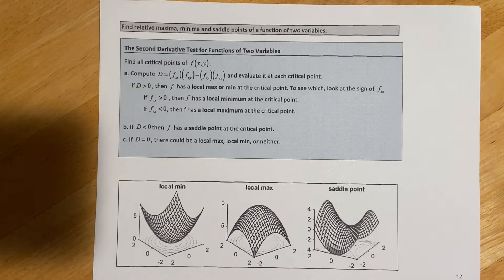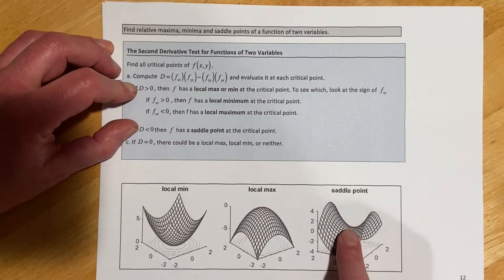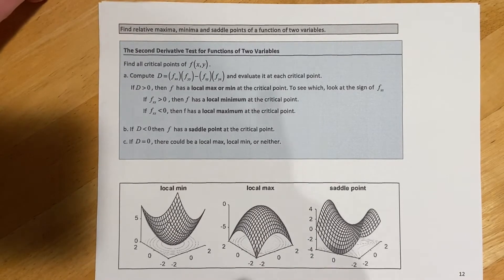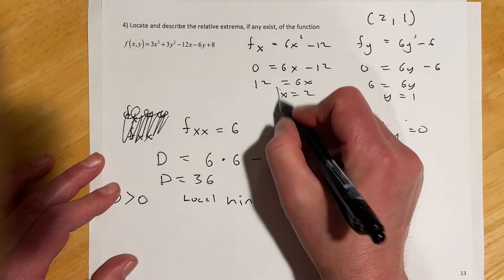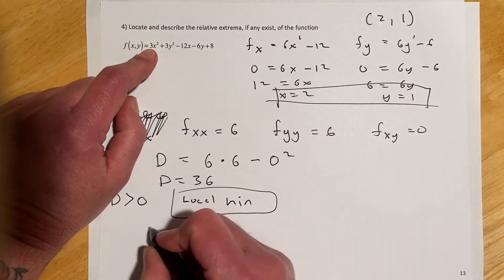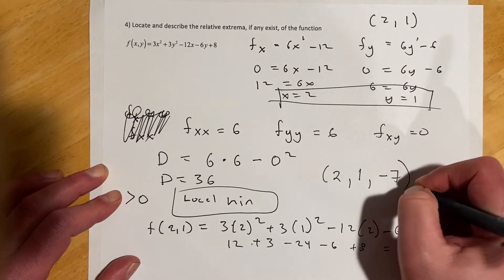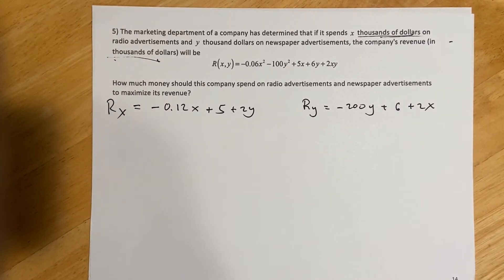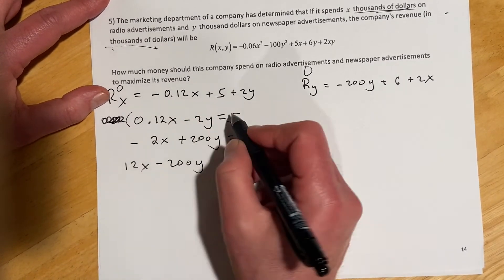Find relative maxima, minima and saddle points of a function of two variables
148 7.3 B